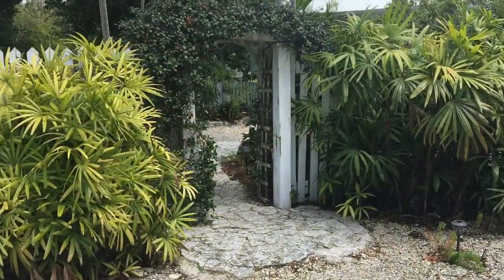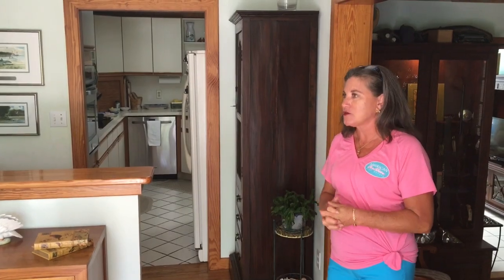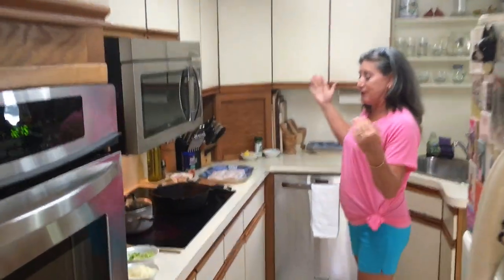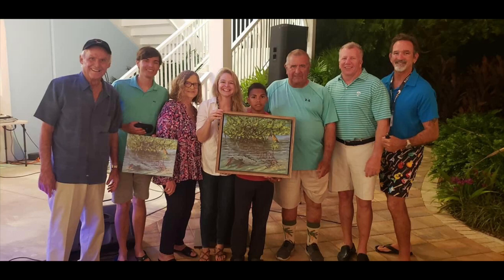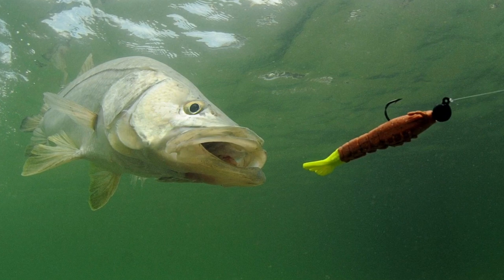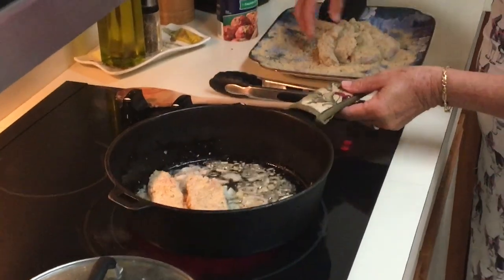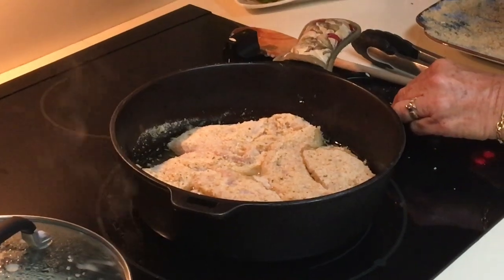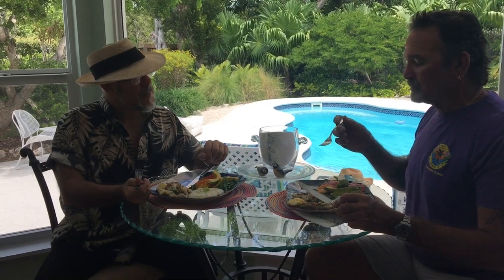Snook And Grits in the Florida Keys!!!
I Had the phenomenal opportunity to join my colleague, Rhonda Brewer and her Husband, Captain Craig Brewer, in their Islamorada home, as she shows off her favorite way to cook Snook!! Absolutely Delicious!! Just another aspect of Florida Keys living that makes our Island Chain a true Tropical Oasis!!
Smash the notification button, and be alerted as they air.

I have been a top producing agent in S Florida for over 25 years many of which in the Fabulous Florida Keys.

Be sure to visit my award winning Florida Keys Real Estate and Lifestyle Blog

I have been privileged to have the opportunity to market and sell waterfront homes for over 25 years.
It would be a pleasure to share my many years of Experience and Expertise with you.

  Visit for my comprehensive and ongoing report focusing on Covid's impact on the Florida Keys Real Estate Market.